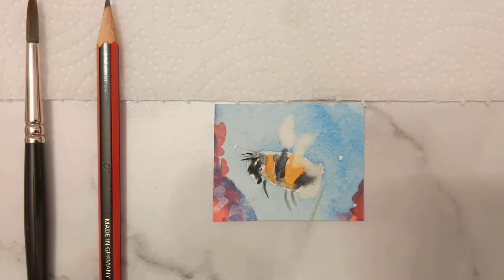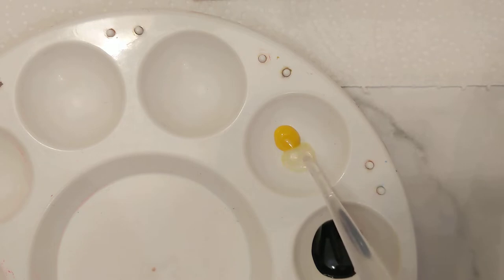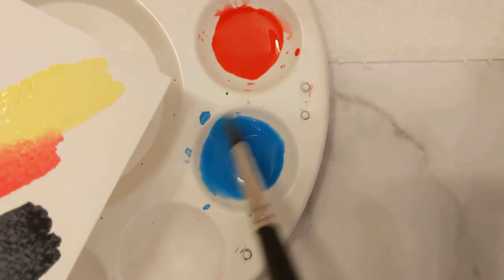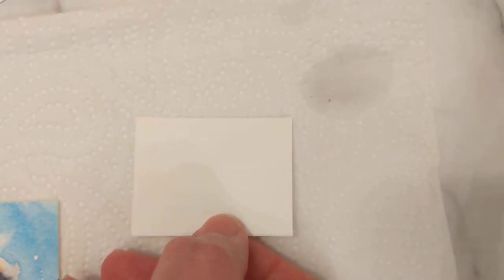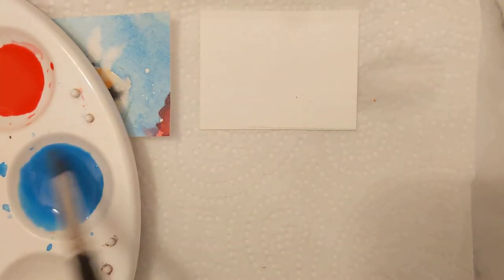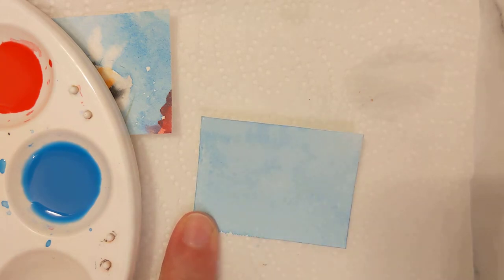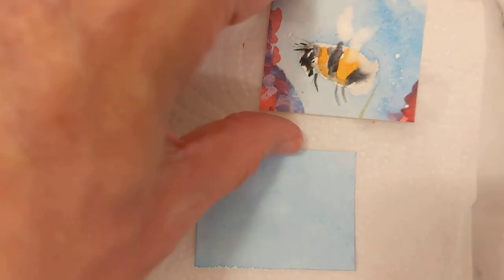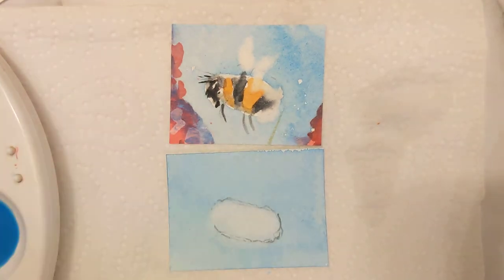Bumble Bee.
Bumble bee.  Fun with a tiny watercolour and just a few colours